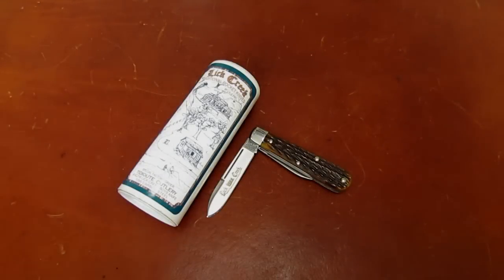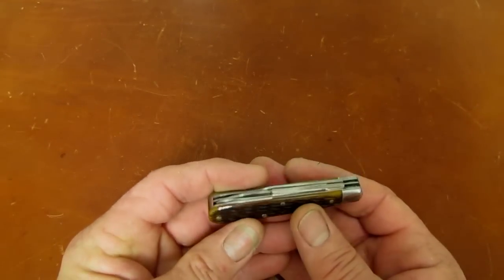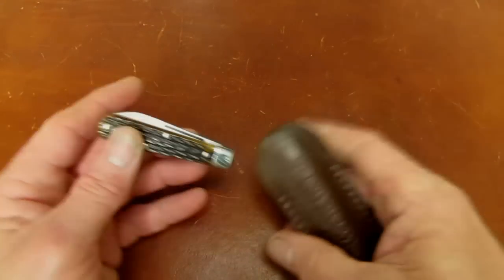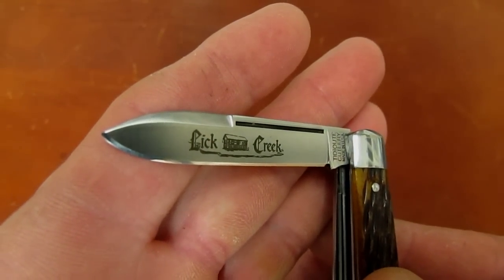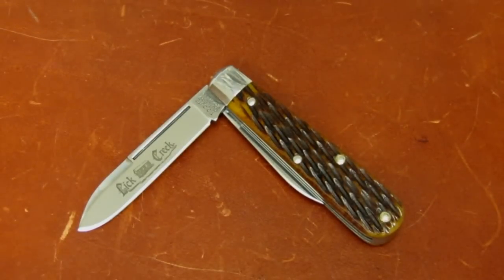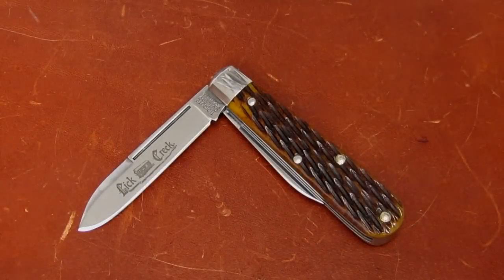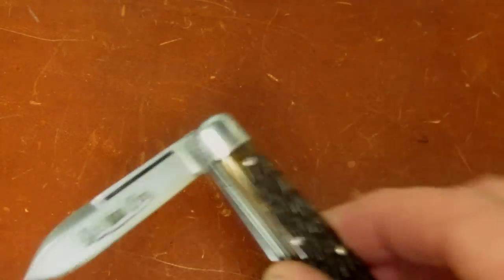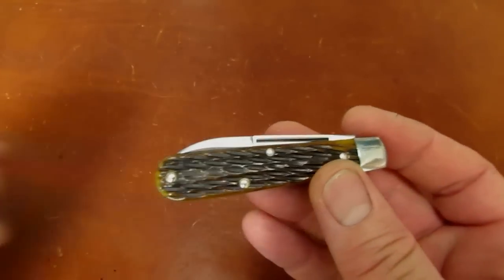#14 Lick Creek Boy's Knife from GEC: Great Knife... Great Stories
Play some Skynyrd!!!